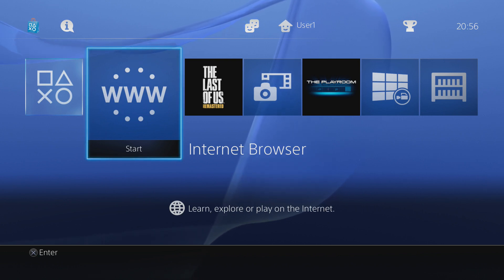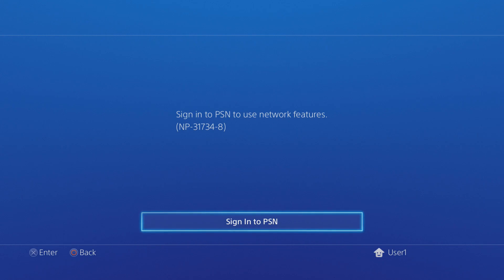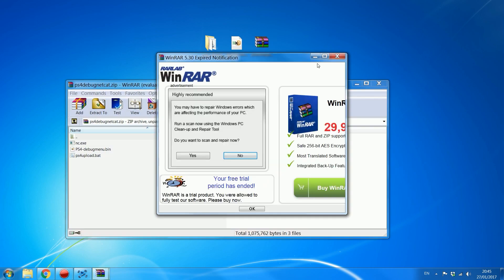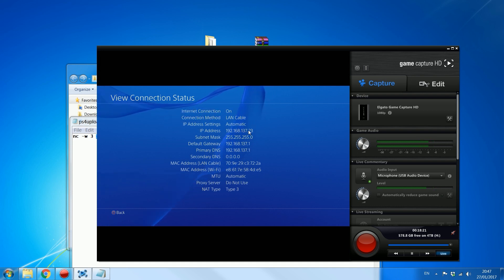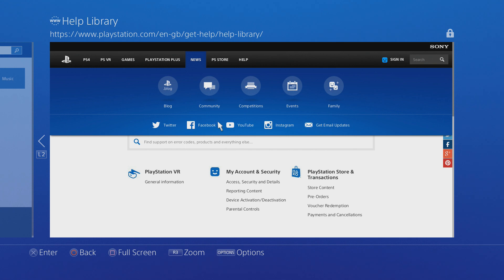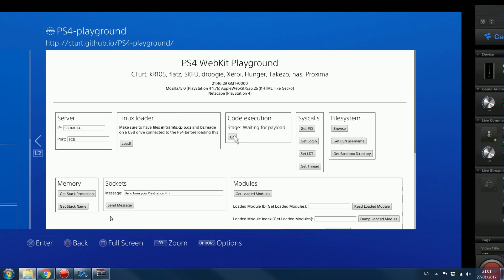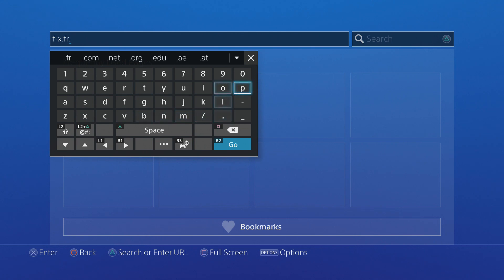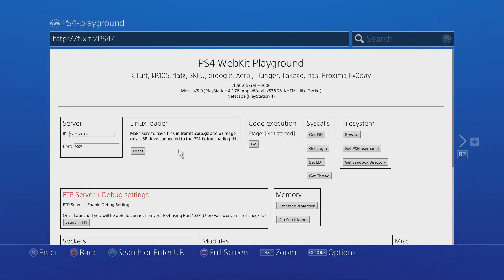How To Enable The Internet Browser on a PS4 Without PSN.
How to enable the internet browser on a PS4 with firmware 1.76 while not signed into PSN. With the internet browser enabled you no longer need to use the user guide method to access the web kit playground.